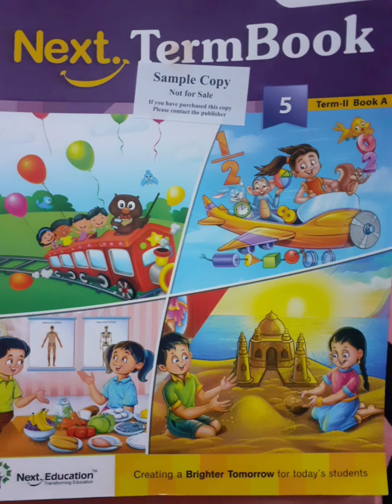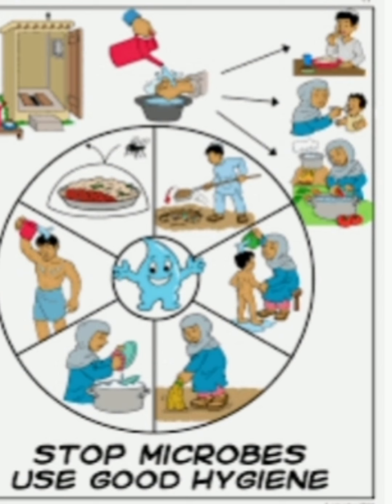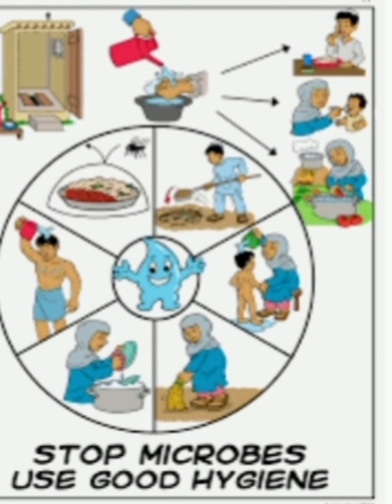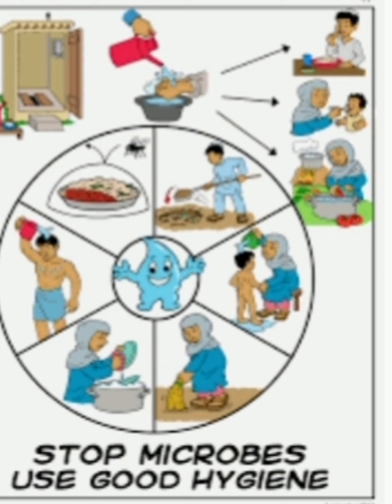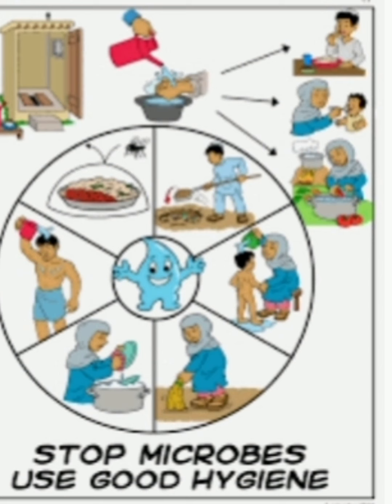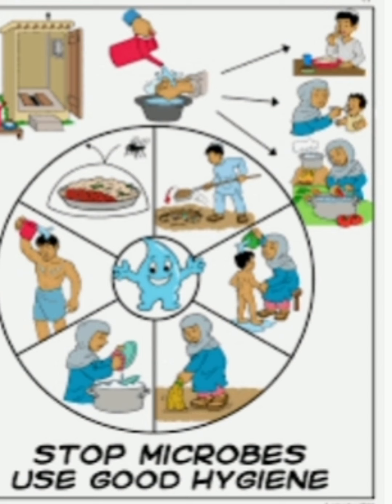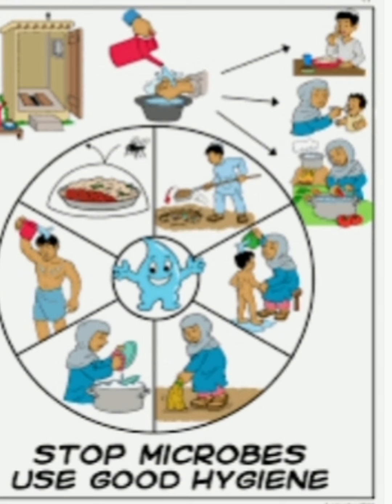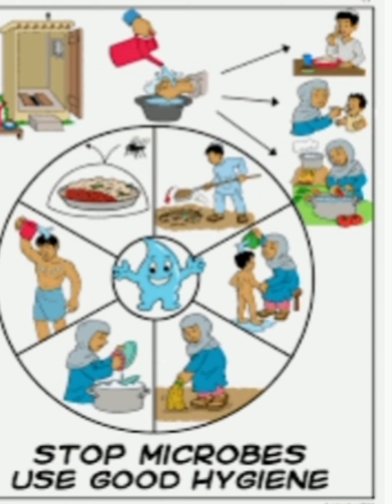class 5 science chapter 4 food and health